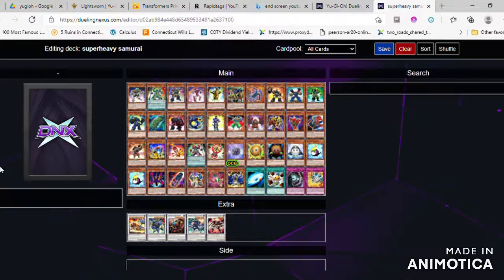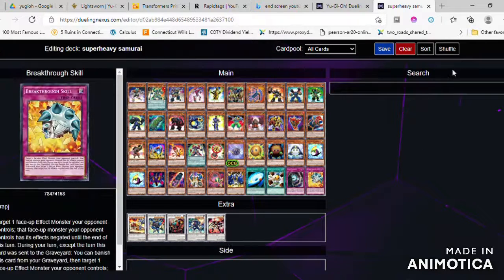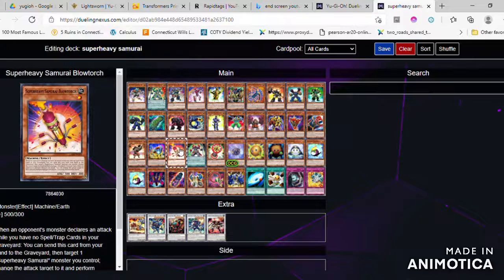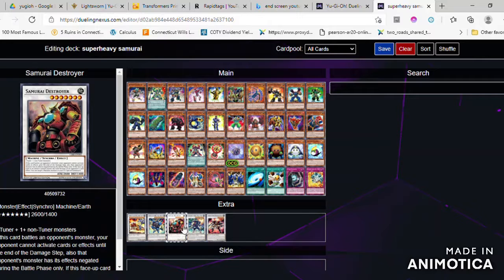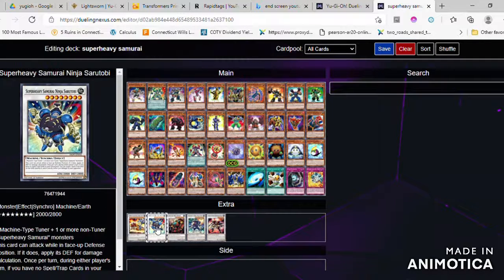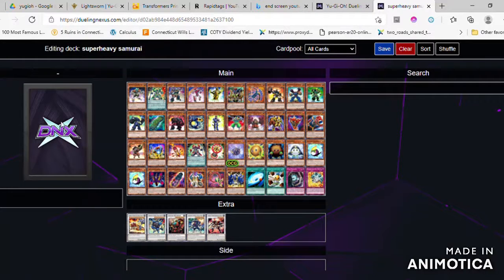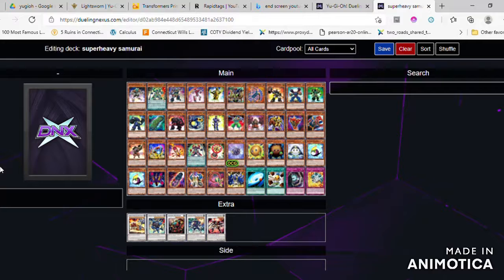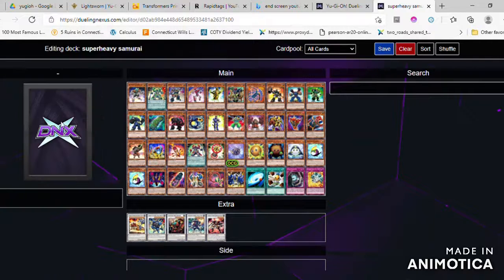superheavy samurai combos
The japanese names follow a similar pattern like the deck, Karakuri. Both have number codes in their name. But the superheavy is an unique deck as their effect are based on the defense position. And they use hand traps as well. Meaning there are cards inside the deck that you equipped themself to the monster. And the kuriboh archtype act as the hand traps. As if someone using a pure superheavy samurai deck they need protection against cards that can destroy your monsters. If you use a superheavy saumurai deck with spells or traps in it you can use Superheavy Samurai Steam Train King as the grave cleaner as it banish a few target cards which is spells and traps. It also deal damage to the opponent. It deals two hundred points of damage per cards banish. So if you banish twelve spells your opponent lose twenty-four hundred points in damage. So if you can not deal damage by battle for one reason or another you can active train king effect. So you can deal burn damage every time there a spell and trap is in the grave. So if someone active a trap card during the battle phase you can banish it during your main phase 2.